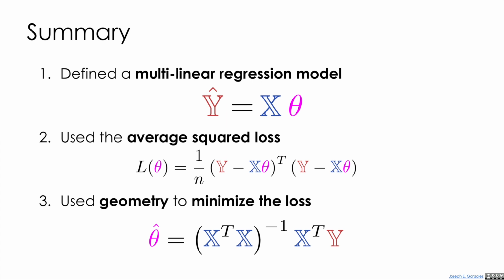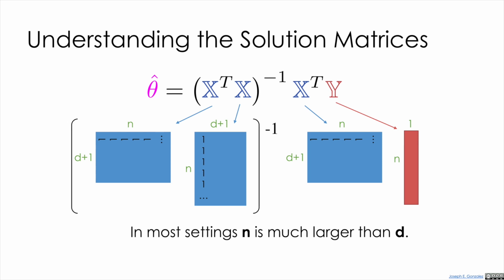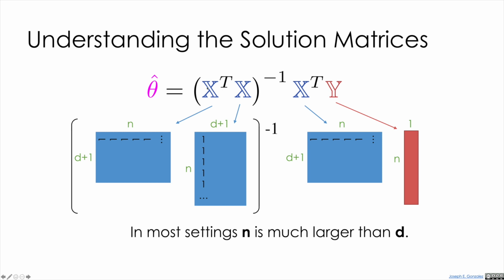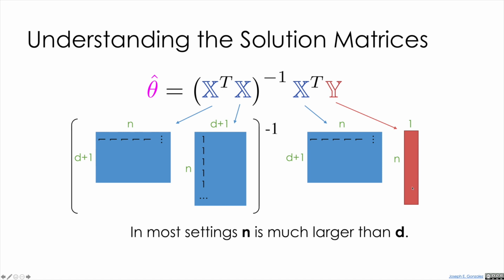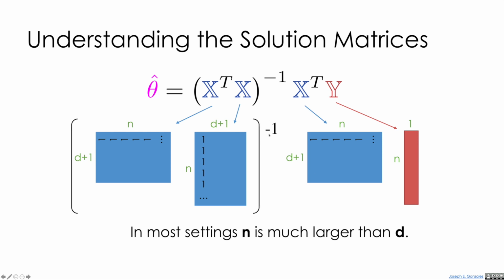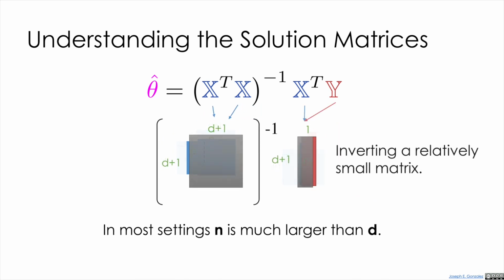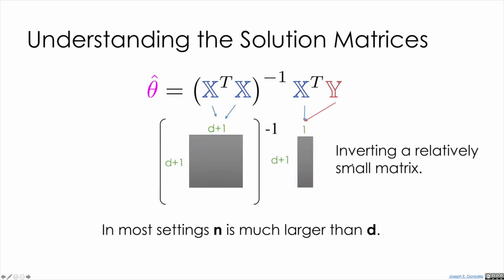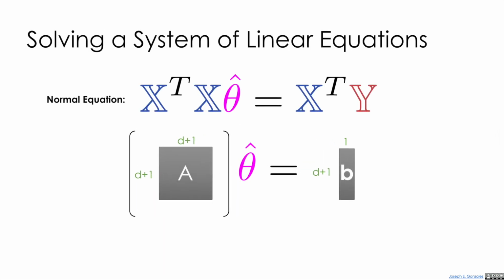Lecture 15.04 - Solving the Normal Equation